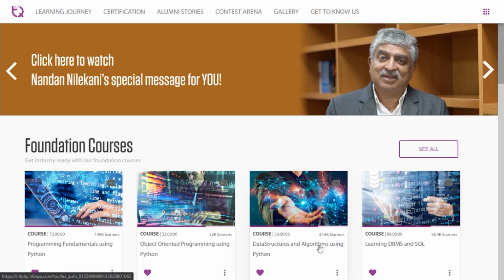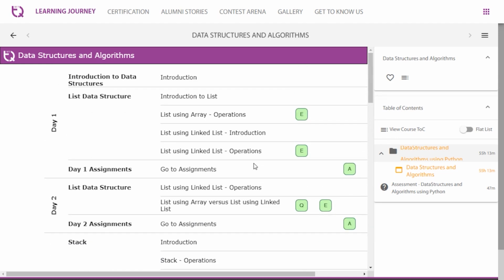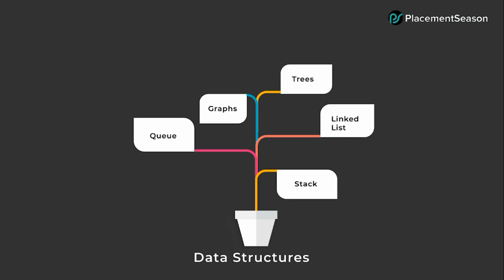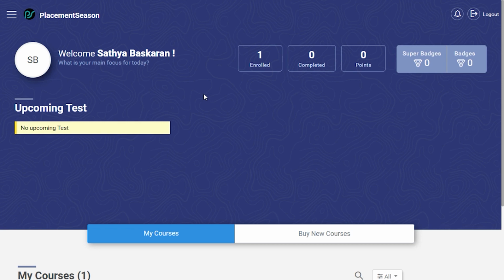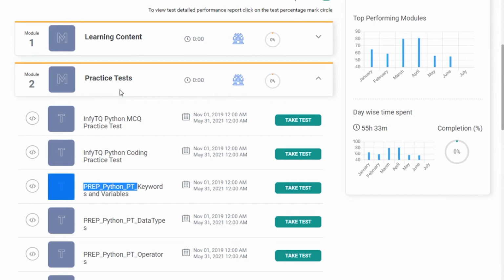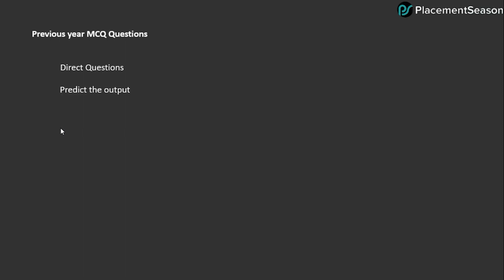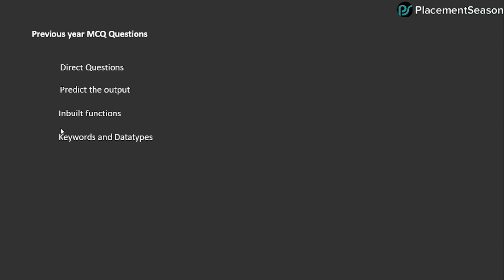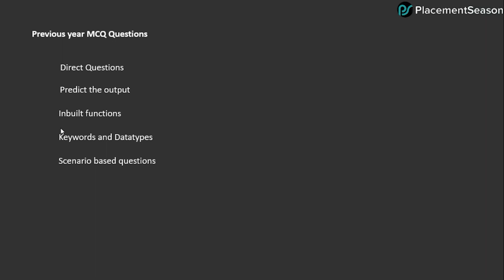InfyTQ - Data Structures and Algorithms using Python [Full video] | PlacementSeason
"InfyTQ - Data Structures and Algorithms using Python" webinar is the real nectar for all the Infosys aspirants, as it demonstrates how you can crack the Infosys Certification just as a breeze.

As you should be aware, Infosys Certification was started last year by the Infosys Company itself for creating a millennial generation that is loaded with skills and job-ready. As such, the Infosys Certification course contains four Python courses to study and an online exam to crack. Not only will it open your doors to Infosys, but it will act as substantial proof for your competence.

Sounds exciting?

Watch this video to know the following on "Data Structures and Algorithms using Python":

- Data Structures
- Python
- Previous year - Programming Questions
- Previous year - MCQ Questions

With just a few days more for the Infosys Certification to kick-start, if you are wondering when and where to start with Infosys Certification preparation, this webinar is for you.

Start preparing for the Infosys Certification exam with our restructured Infosys Certification Preparatory Course.